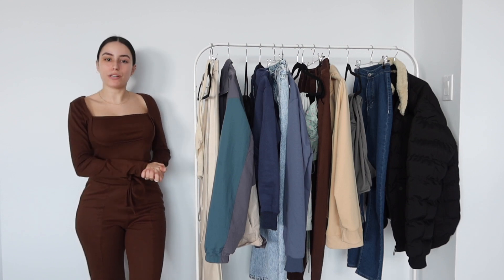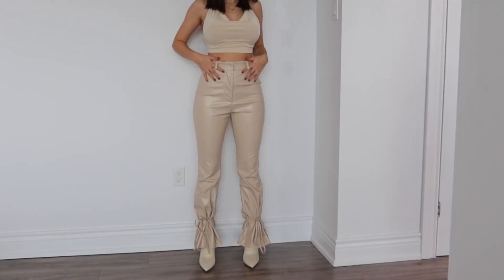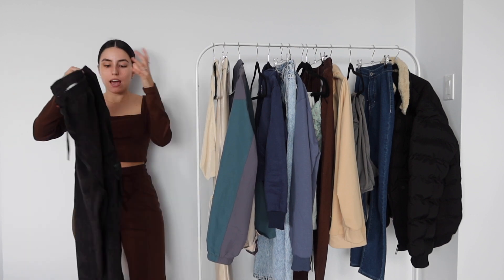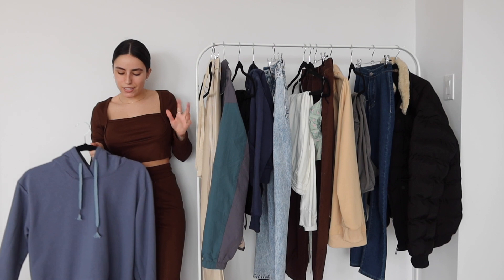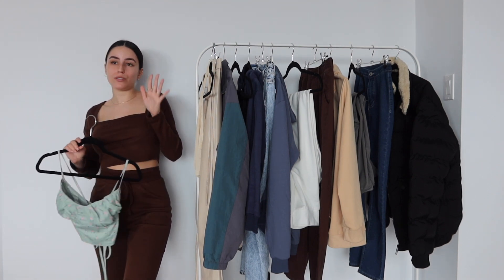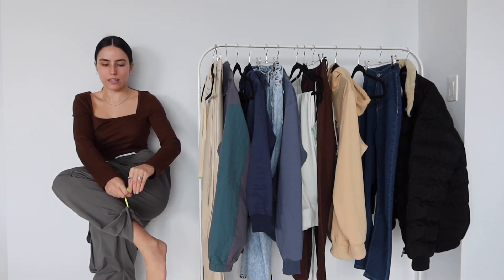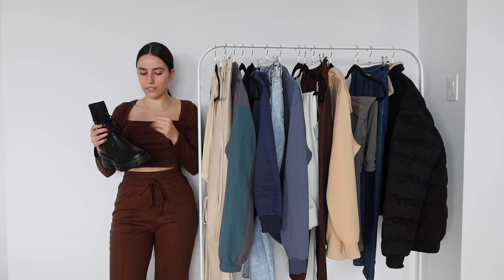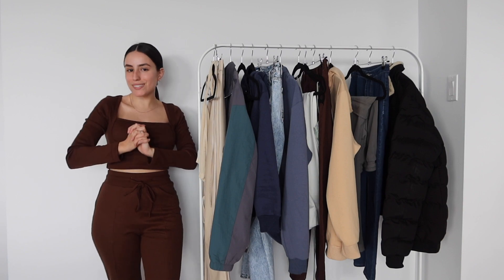SHEIN HAUL & REVIEW + SHEIN COUPON CODE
SHEIN clothing try on haul Valentines day Collab with my lover!
COUPON CODE: SV160 (Extra 15% off SHEIN sites. Valid from Jan. 8th to Mar. 31st, 2021)

From 1/11 to 2/10, SHEIN is holding an annual Valentine's Day sale!!

        TOPS
SHEIN Draped Neck Tied Backless Halter Top (XS,$4)

Ruched Bust Lace Up Back Ditsy Floral Cami Top (XS, $8)

        HOODIE
Solid Kangaroo Pocket Drawstring Zip-up Hoodie (XS, $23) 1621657

          SETS
Square Neck 2 In 1 Tee & Drawstring Waist Pants Set (XS, $19)

          JEANS
High Waist Fold Pleat Mom Jeans (S, $24)

         BOTTOMS
SHEIN Knotted Hem PU Leather Pants (XS, $21)

         PURSE
Croc Embossed Satchel Bag ($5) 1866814

      ACCESSORIES
Letter Design Heart Charm Necklace ($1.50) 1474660

       SHOES
Lace-up Front Chunky Sneakers ( EUR 37, $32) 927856

Point Toe Crocodile Boots (EUR 37, $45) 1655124

Minimalist Lace-up Decor Combat Boots (EUR 36, $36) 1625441

    BOYFRIENDS PICKS

        SNEAKERS
Men Lace-up Front Chunky Sneakers (EUR 44, $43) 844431

Men Lace Up Decor Knit Sneakers (EUR 44, $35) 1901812

Men Mesh Panel Chunky Sneakers (EUR 44, $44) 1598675

       JOGGERS
SHEIN Men Drawstring Waist and Elastic Hem Joggers (XL, $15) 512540

       HOODIE
Men 2pcs Kangaroo Pocket Drawstring Hoodie (XL, $40)

       JACKET
Men Contrast Collar Flap Pocket Padded Jacket 1907736

    PANTS
Men Flap Pocket Drawstring Waist Cargo Pants (XL, $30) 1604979

▹DISCOUNT CODES:

SHEIN Coupon Code: Milena
Extra 15% off all Orders!!

Save 20% off using the code: 20MILENA

This Video is Sponsored but all opinions are authentic